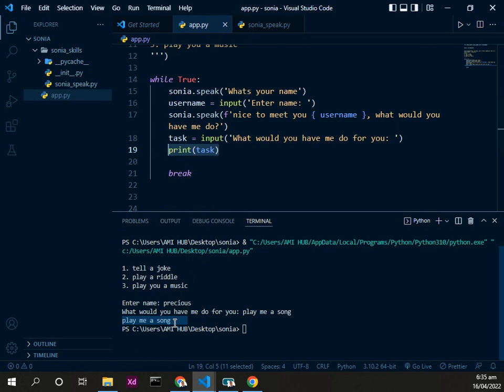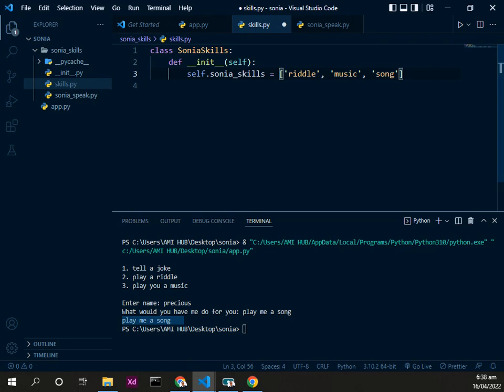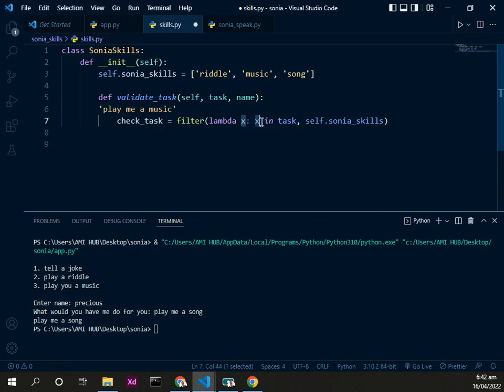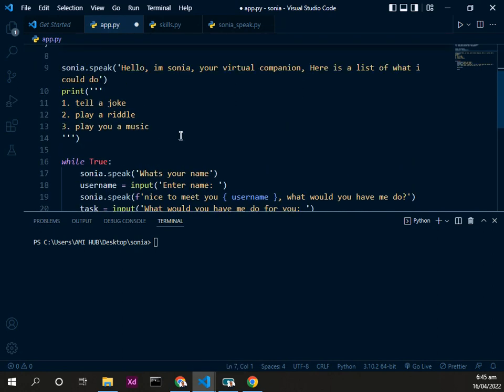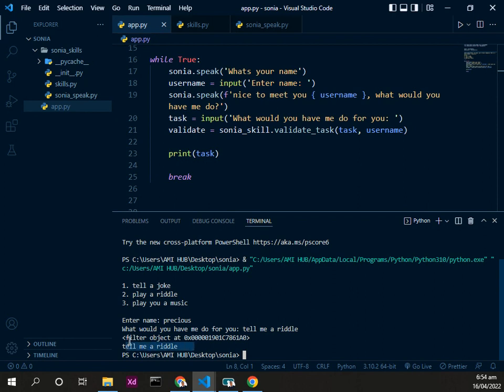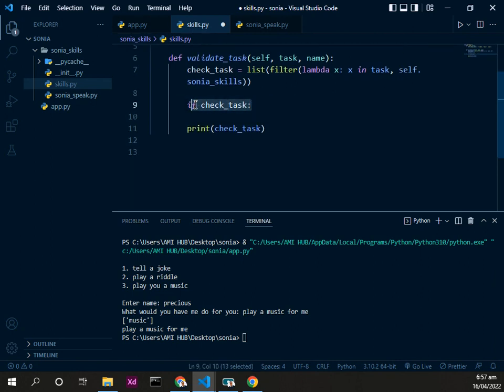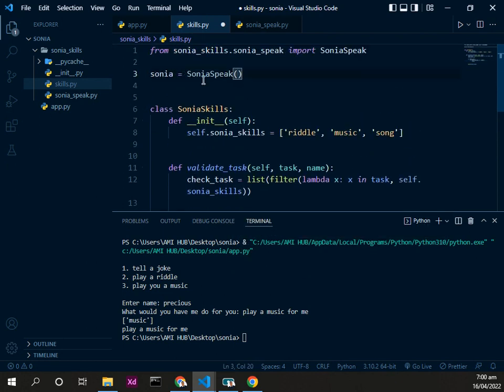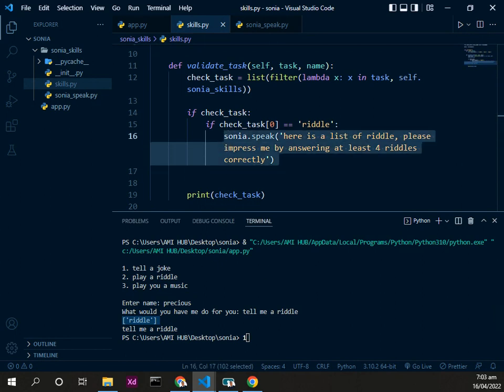5 validating the task